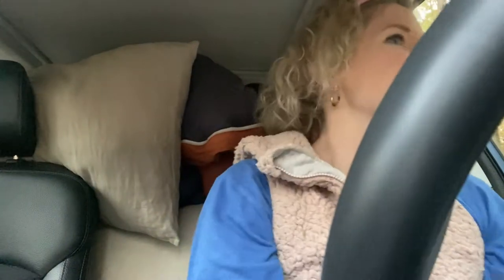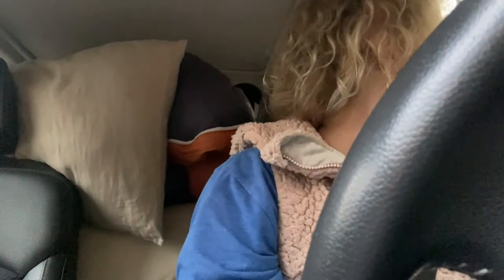Project Session Cro Mag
2nd day projecting Cro Magnum warrior at Jackson Falls, Illinoise. Still trying to remember which hand goes where...